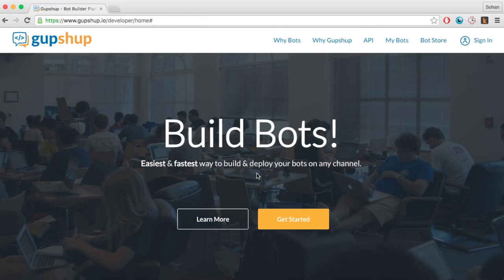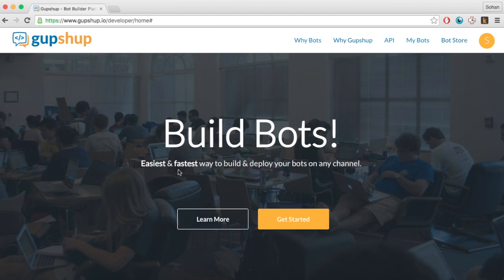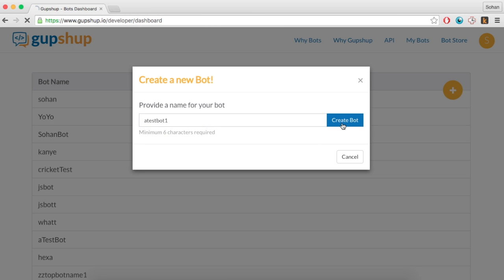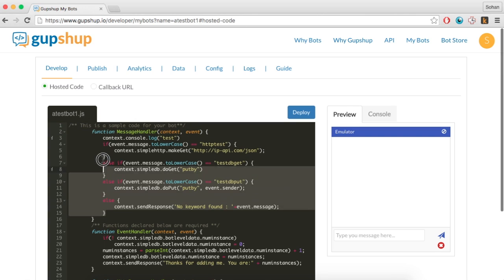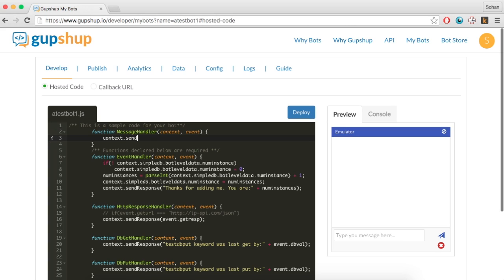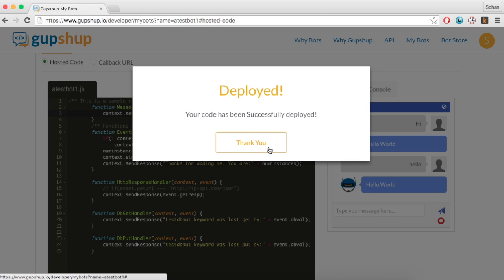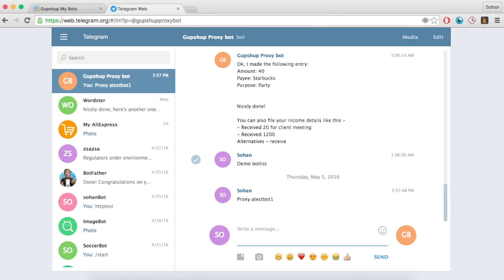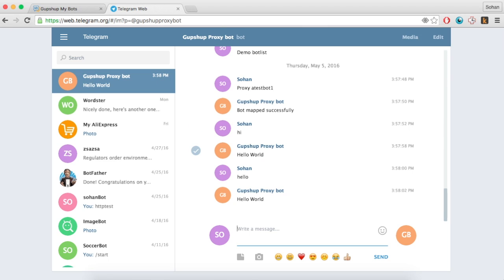Bot Builder 1: Build a simple bot in 2 minutes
Gupshup is the Easiest & fastest way to build & deploy your bots on any channel. Check out gupshup.io to build bots.